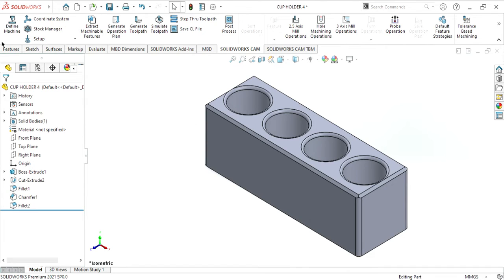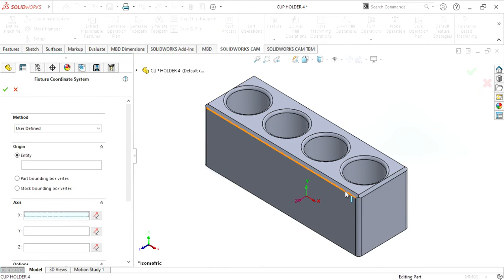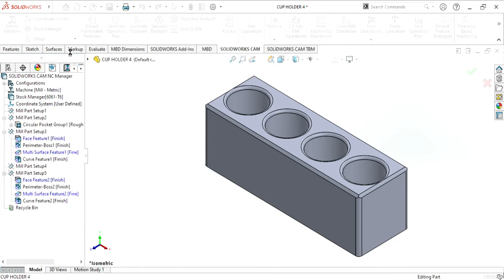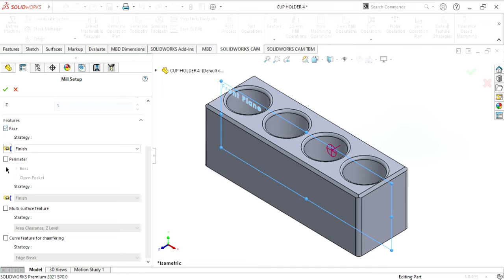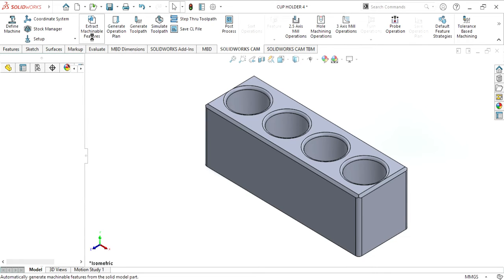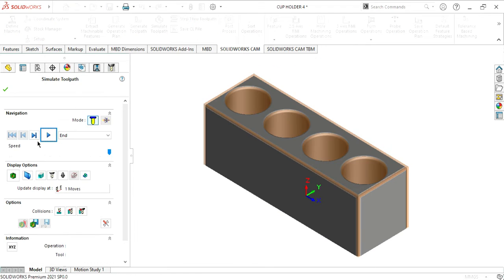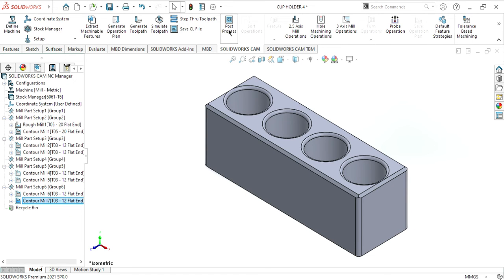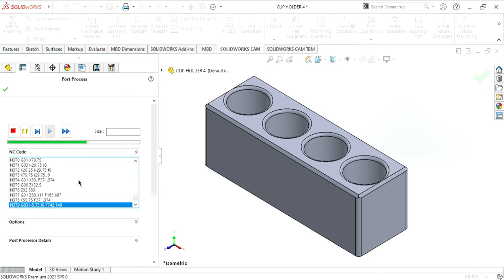CUP HOLDER SOLIDWORKS CAM